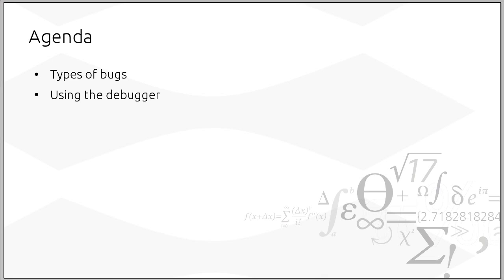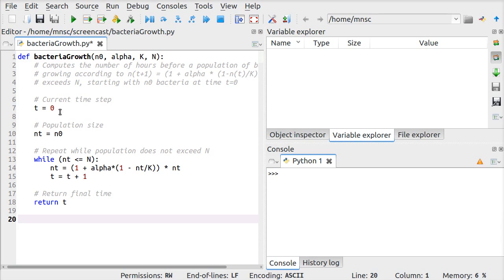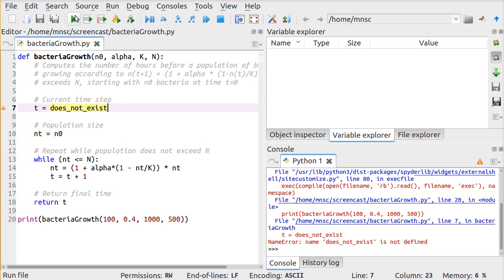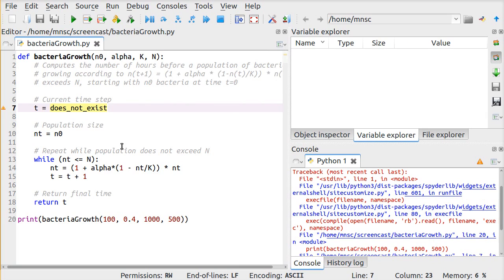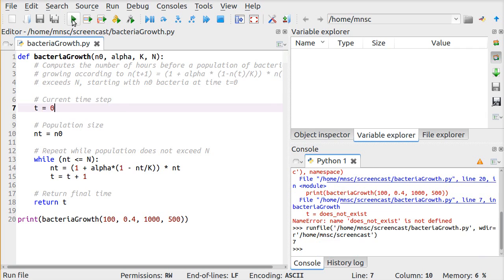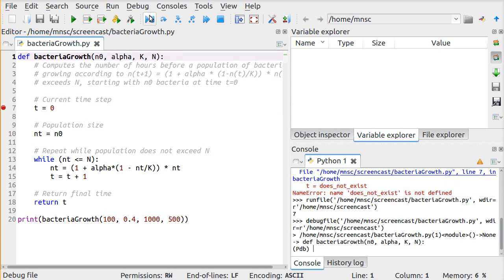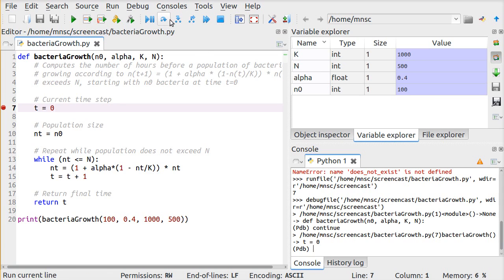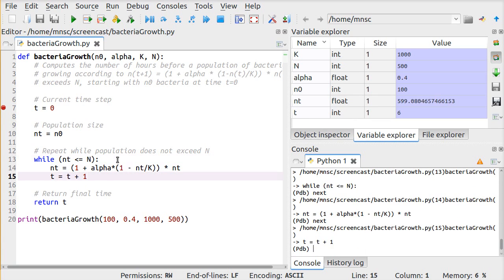Using the debugger (Python)